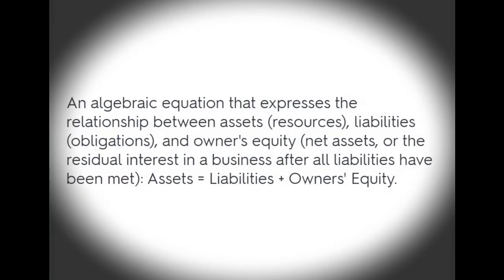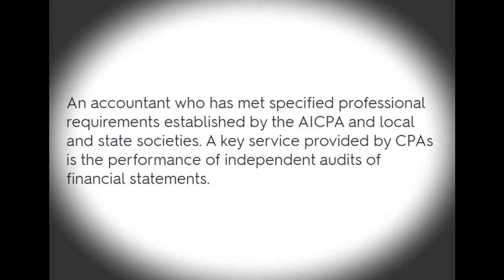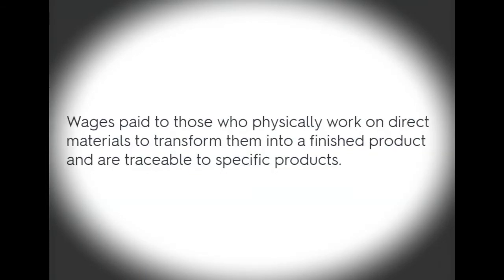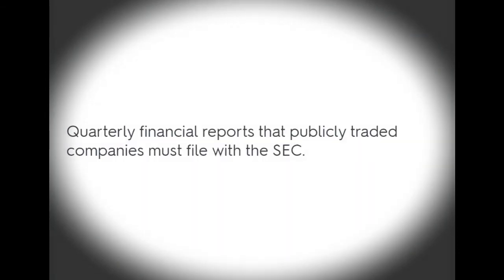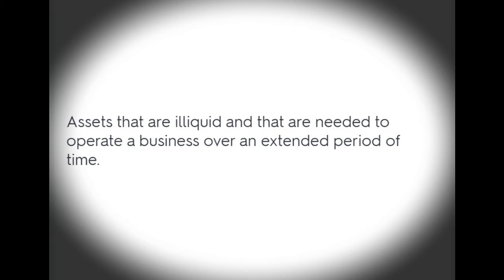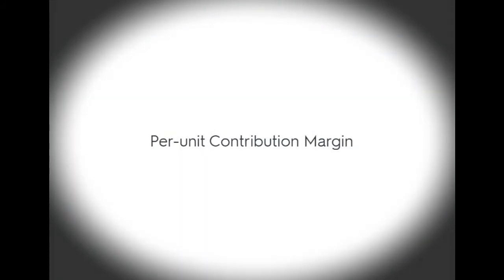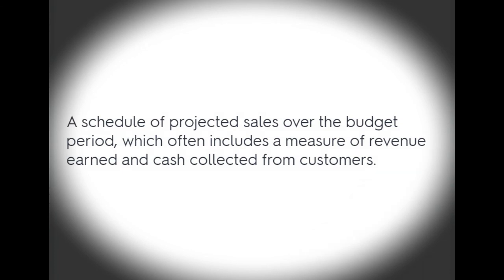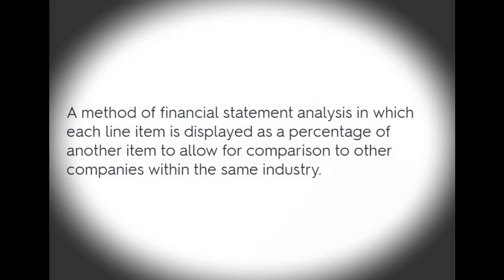WGU D196 #2 Principles of Financial and Managerial Accounting Study Guide!